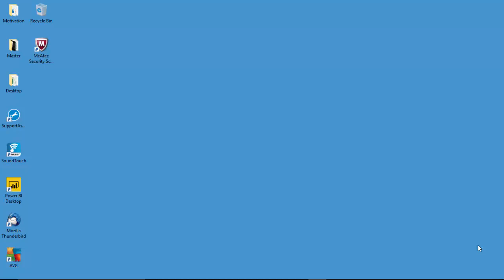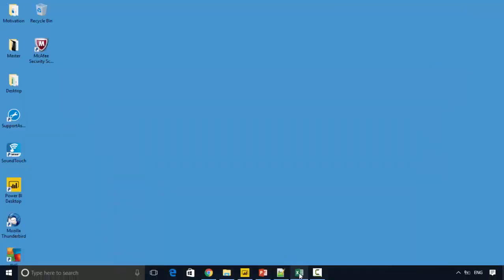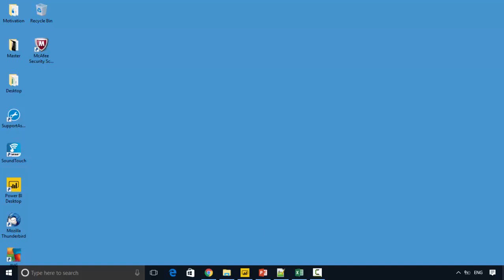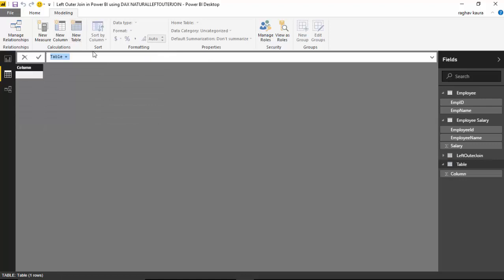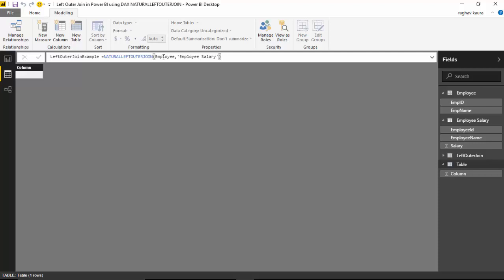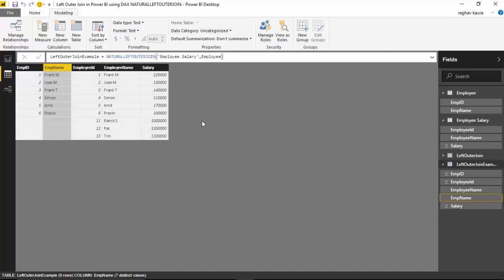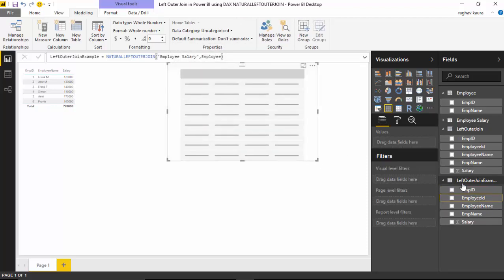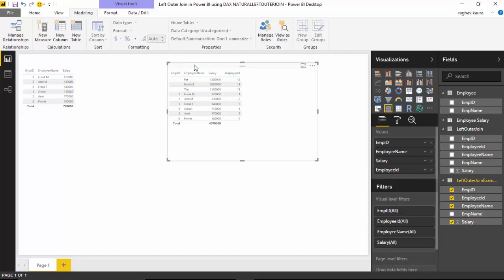Left Join using DAX NATURALLEFTOUTERJOIN function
Published on Jul 21, 2017:
In this video, we will learn to implement an left join between two tables using DAX NaturalLeftOuterJoin Function.
It works similar to SQL Left join and returns all records for the left join table and only matching records for table on the right side of the join